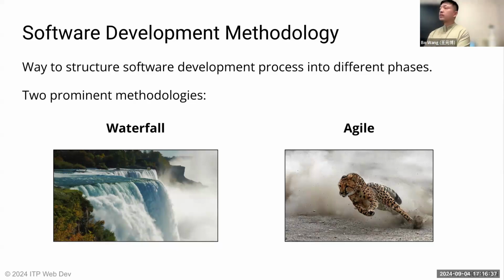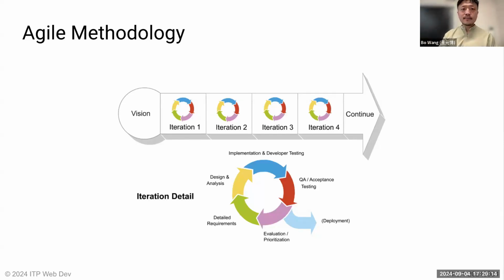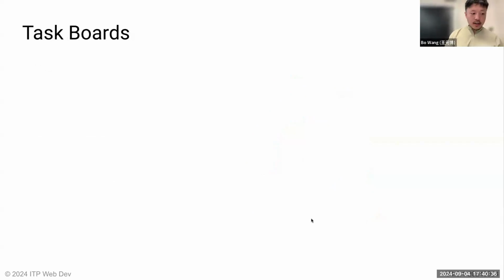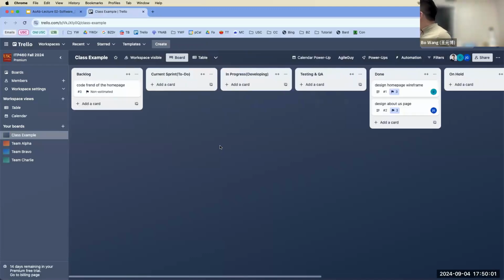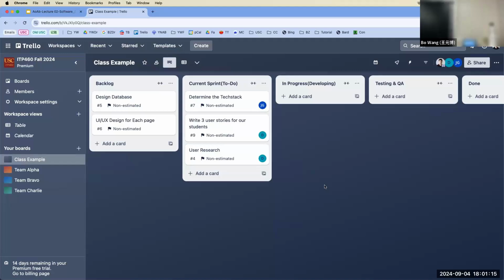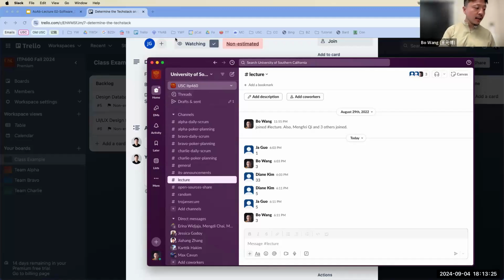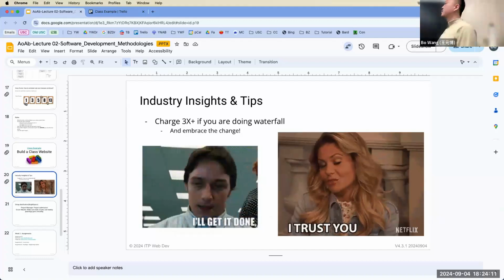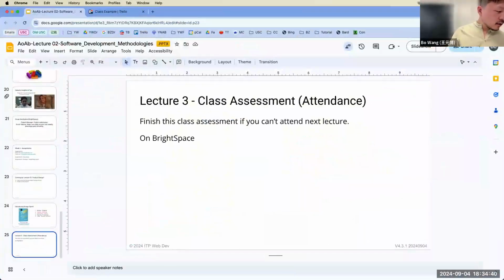USC Fall 2024 ITP-460 Lecture 2 Recording